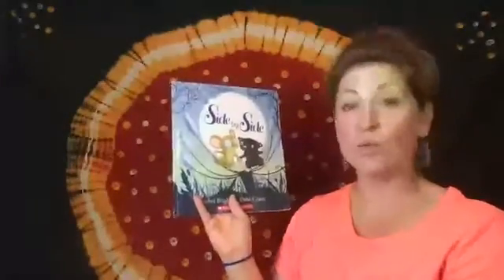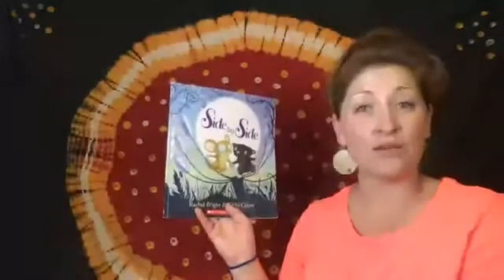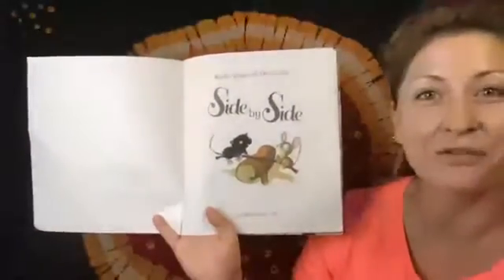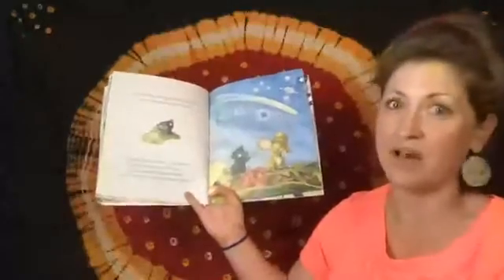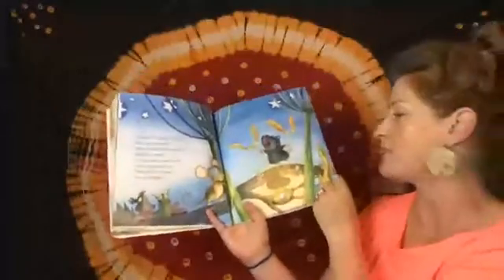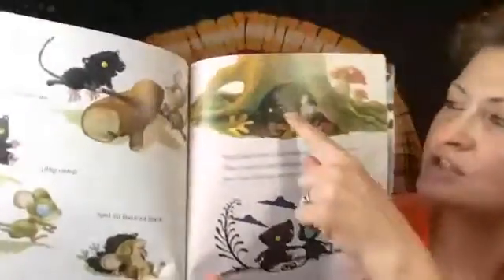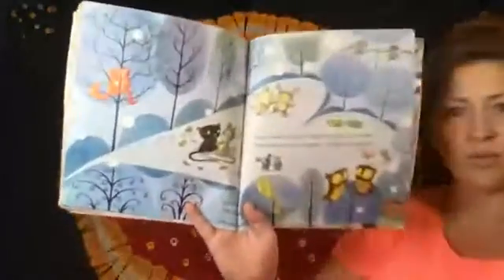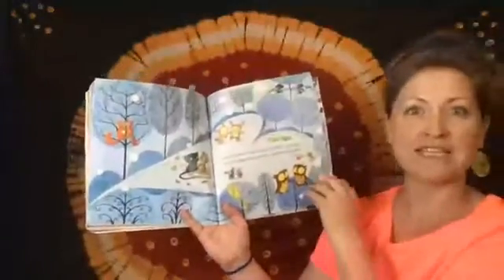Words Alive Story Station shares Side by Side by Rachel Bright and Debi Gliori